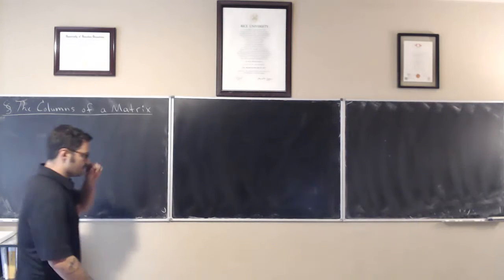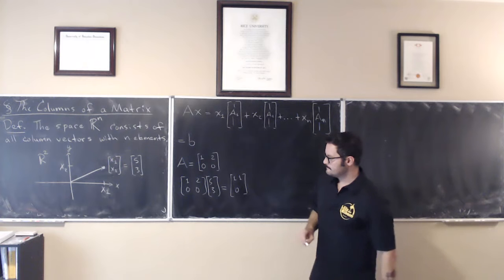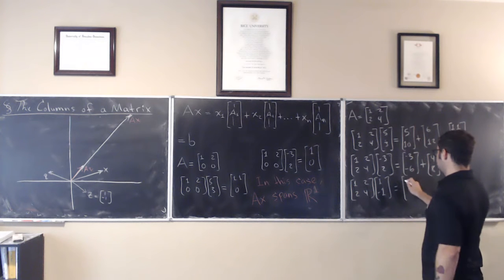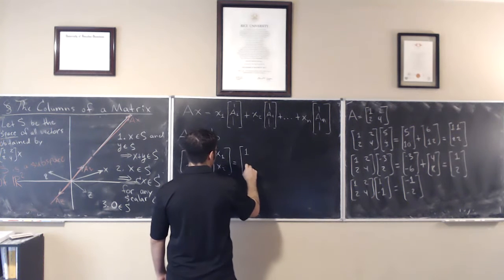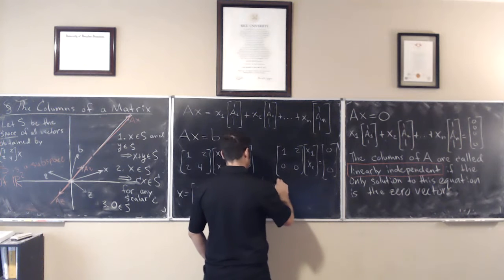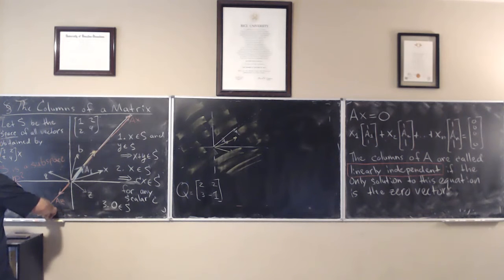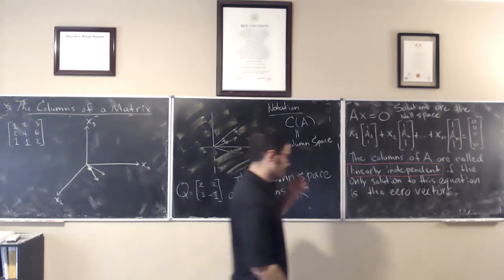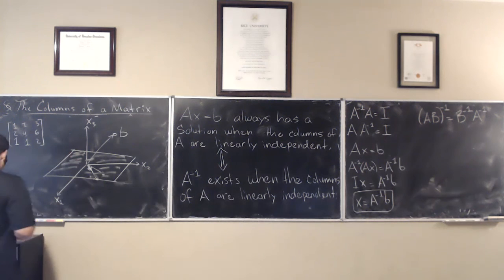Linear Algebra & Multivariable Calculus - The Columns of a Matrix